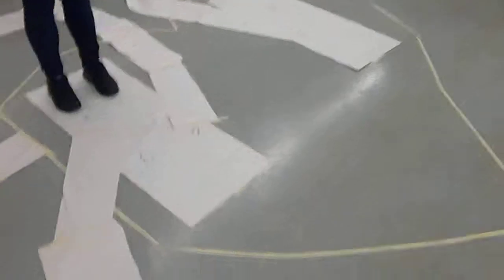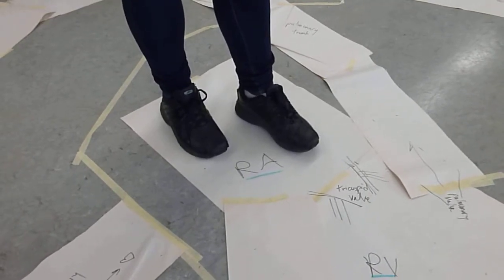Heart Chambers with Pulmonary and Systemic Blood Flow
Watch as you, a red blood cell, flow through the chambers of the human heart, through the pulmonary circuit, to deliver CO2 to the lungs, pick up O2 and return to the heart. Hang on as you are then whisked away from the heart, through the systemic circuit, to a cell of the body, where you deliver your precious cargo of O2, pick up unwanted CO2, then return to the heart.